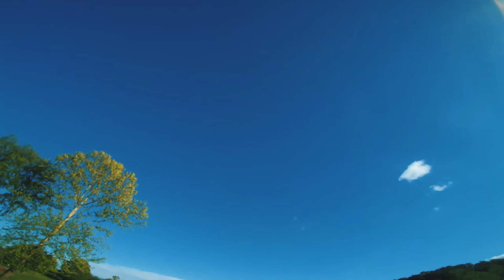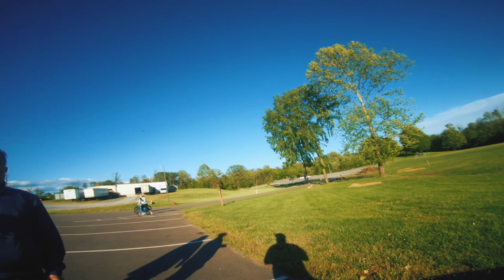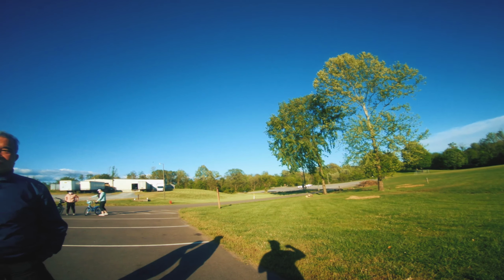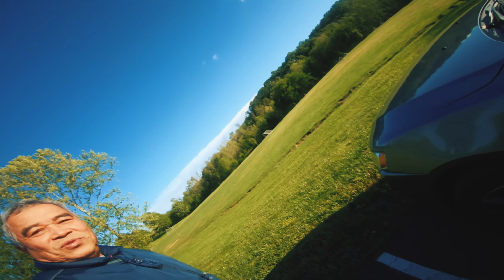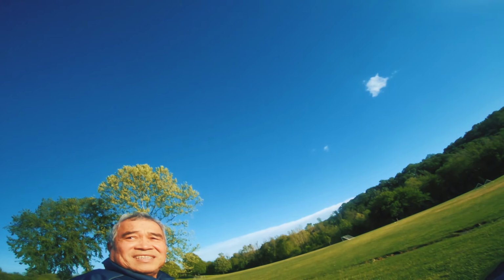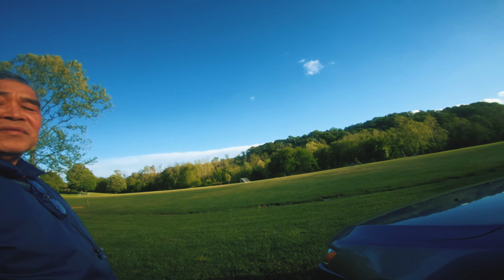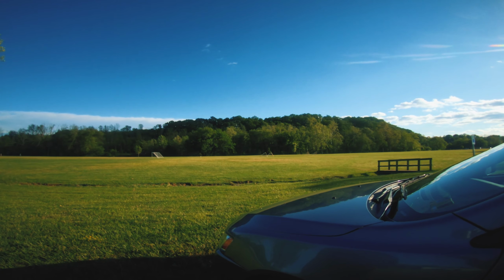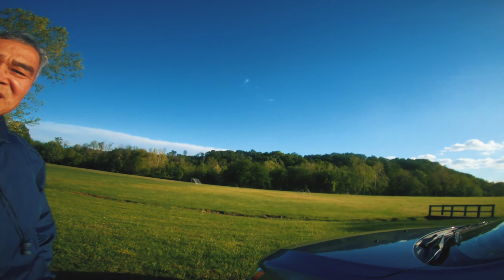Flying with the Buzzards on this Windy Wednesday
The wind doesn't stop the buzzards, not gonna stop me either!

EQUIPMENT:
- Frame: TBS Source One V.03
- Batteries: CNHL 4S - 1300mah
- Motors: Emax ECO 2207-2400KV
- FC/ESC: XILO Stax Combo - F4 Flight Controller + 45A BLHeli_32 6s 4-in-1 ESC
- VTX: Rush Tank Racing Edition 5.8GHz VTX w/ SmartAudio
- Receiver: FrSky XM+ SBUS Mini Receiver
- VTX Antenna: XILO AXII Straight MMCX 5.8GHz Antenna (RHCP)
- FPV Camera: Foxeer Arrow Mini Pro - Blue
- HD Camera: GoPro Hero 7 Black
- ND Filter: Camera Butter ND16
- Radio: FrSky Taranis QX7 2.4GHz
-Props: DAL Cyclone T5249C Pro Propellers
- FPV Goggles: Fatshark HDO2 w/ Rapidfire

Check out this browser that actually pays you. Created by the creator of Javascript and Co-founder of Mozilla and Firefox Brendan Eich. It begins with giving you back power. Get unmatched speed, security and privacy by blocking trackers. Earn rewards by opting into our privacy-respecting ads and help give publishers back their fair share of Internet revenue. Introducing Brave